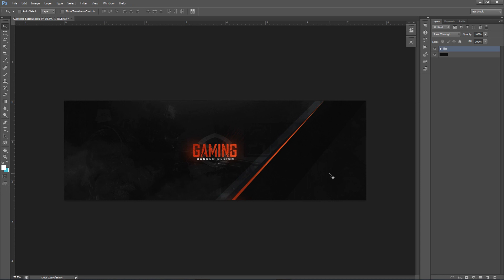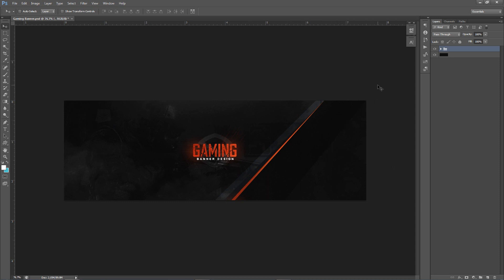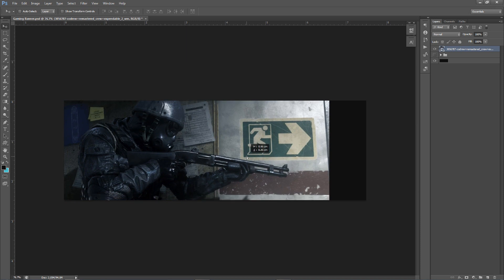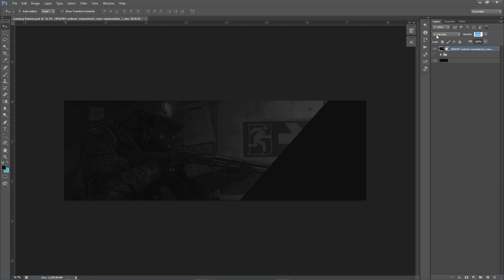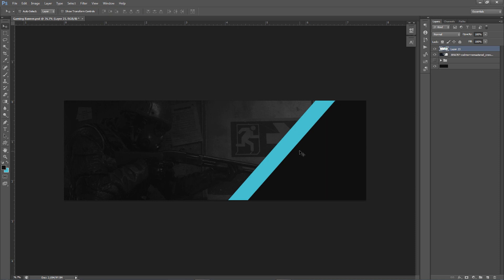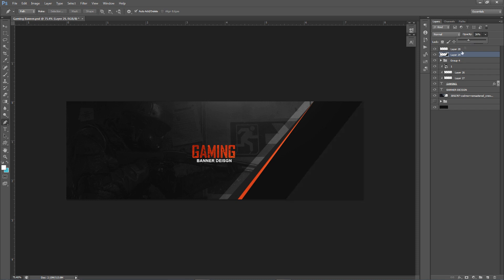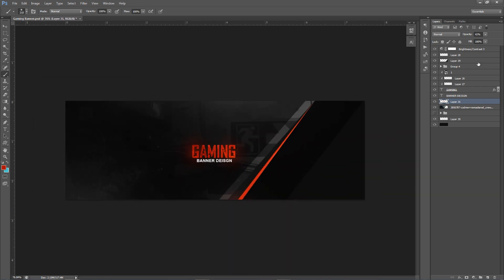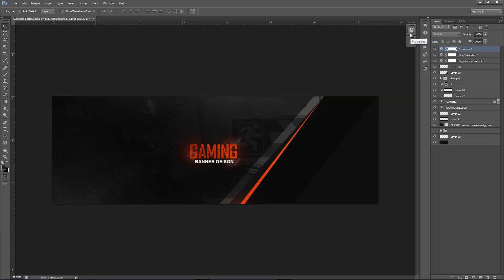Photoshop Tutorial: Dark Scheme Gaming Banner Design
Video Description: Oooo we're making gaming banner design.